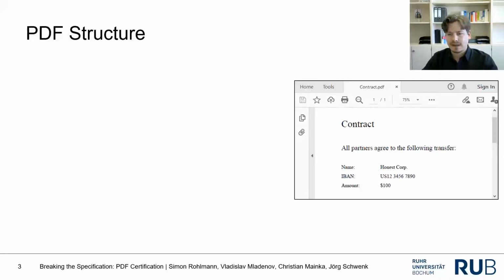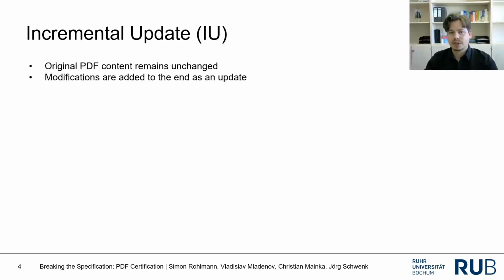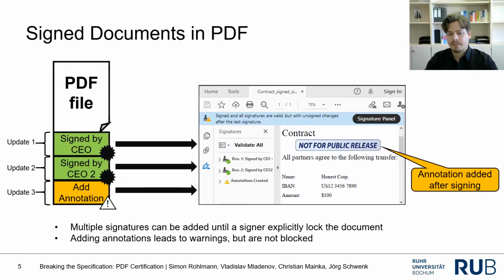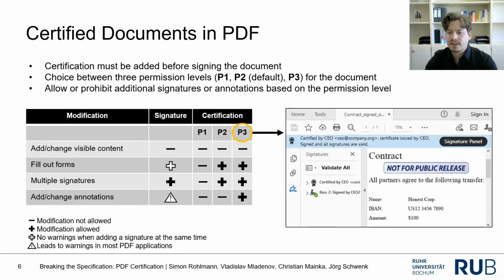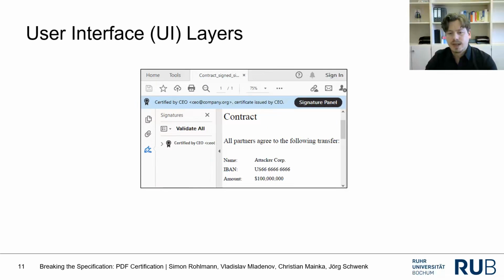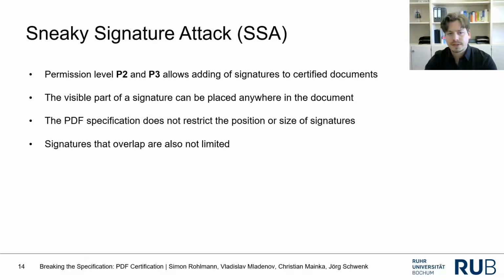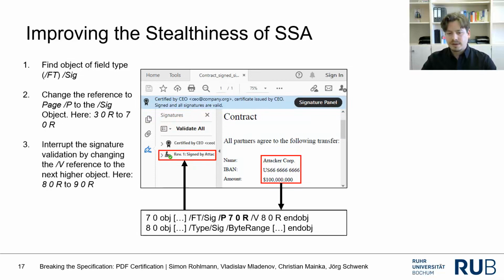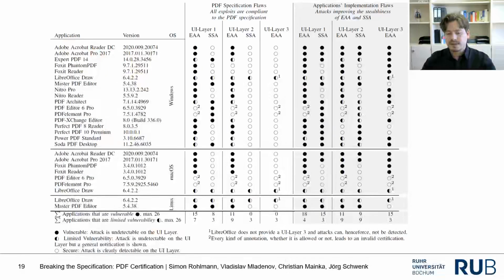Breaking the Specification Certified PDF